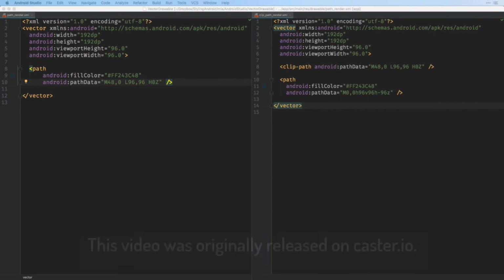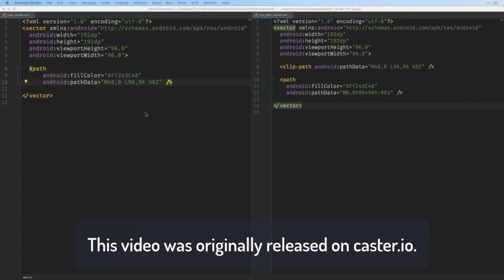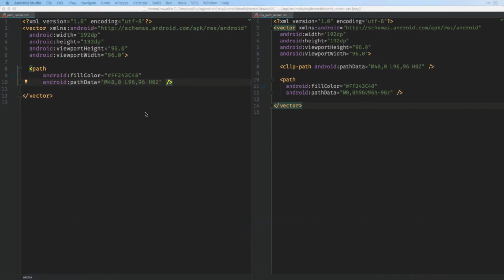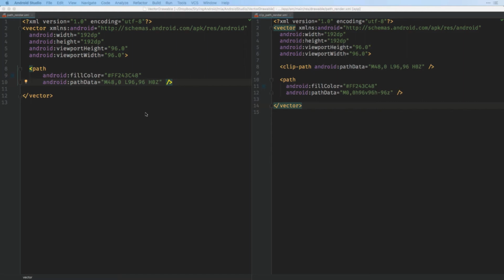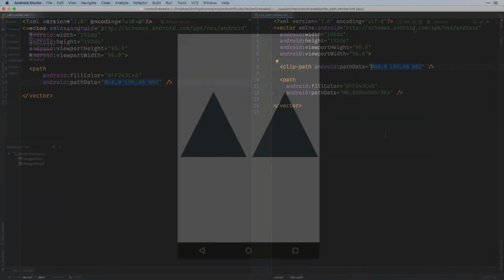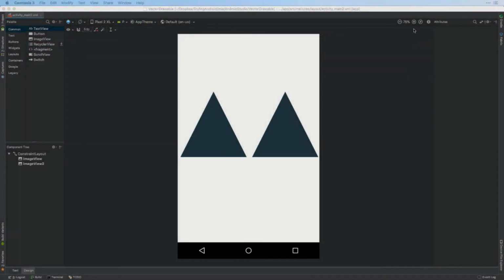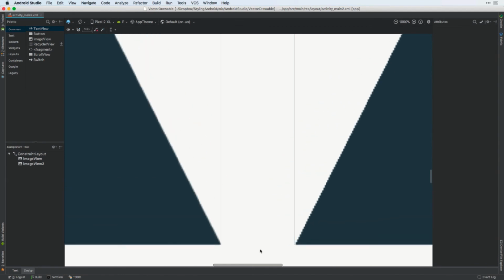5 - Rendering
We look at some important differences between how path and clip-path elements are rendered. If we don't understand these difference we can get some jagged edges which are the result of using clip-path where we could use path instead.